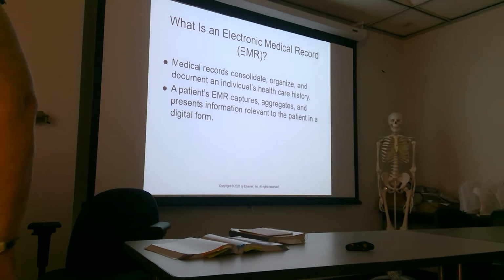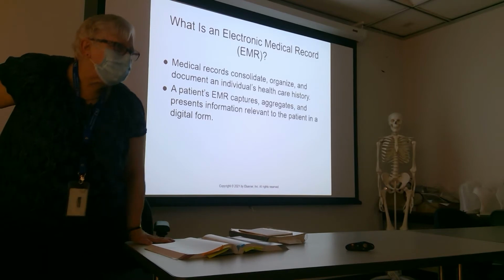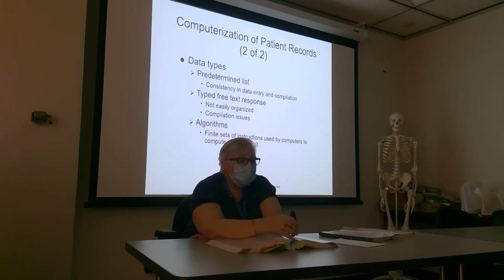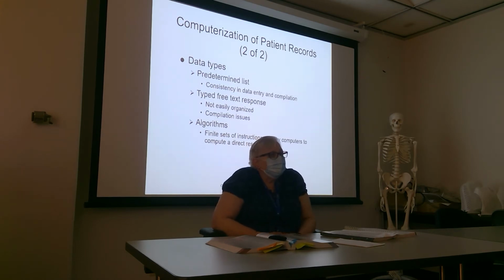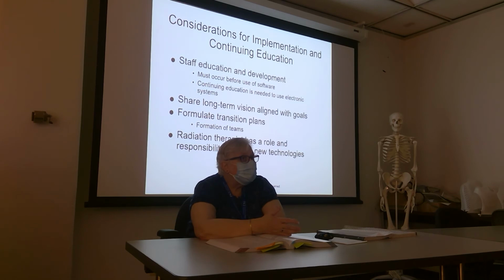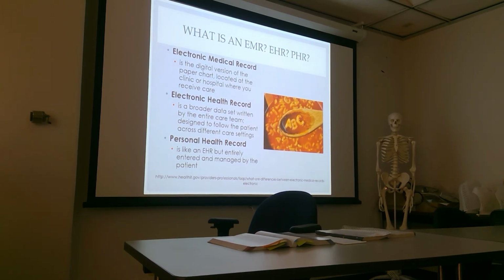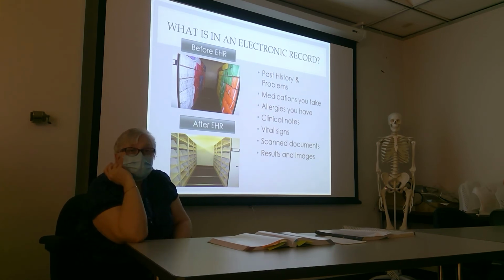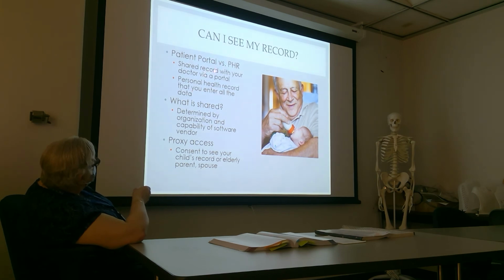12 Apr 21 PT Care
Computers/Electronic charting